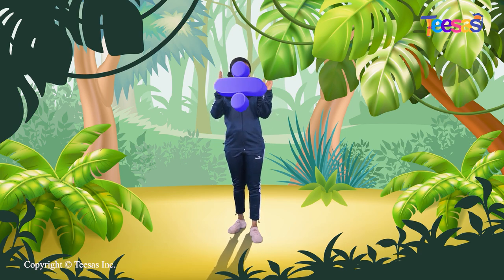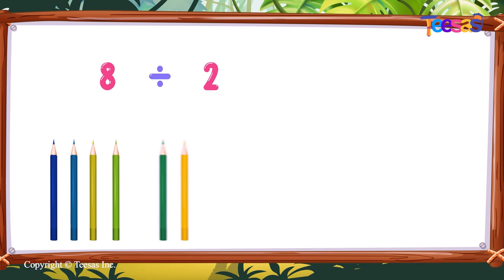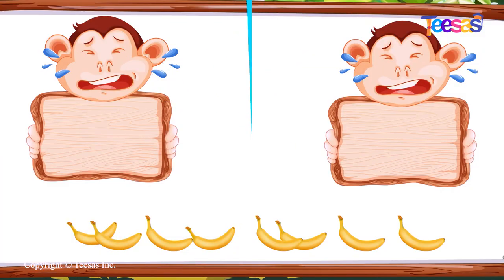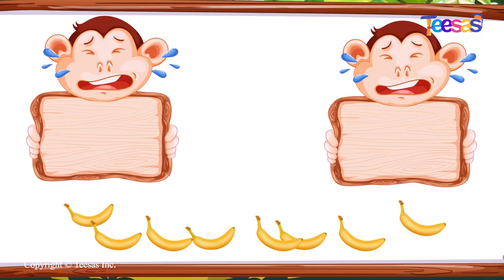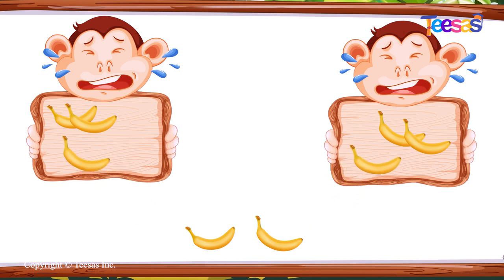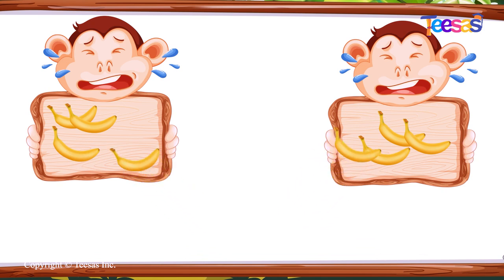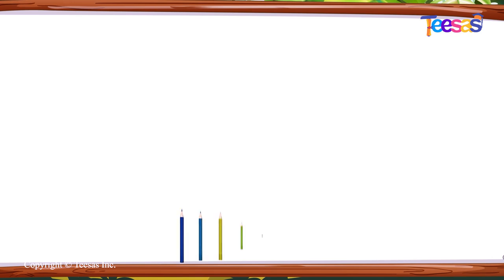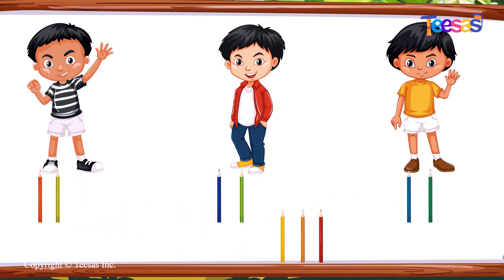Divide and Conquer! Easy and Fun Division for Kids!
In this exciting and easy-to-follow video, kids will learn all about division—how it works and why it’s important! Through fun visuals, real-world examples, and simple explanations, children will understand how to divide objects, numbers, and groups evenly. Perfect for young learners who are just starting with division or looking to strengthen their math skills, this video turns division into a fun and engaging learning experience. Get ready to divide and conquer with this interactive lesson designed to make math fun!

division for kids
learning division
fun math for kids
division examples

division tutorial
basic division
educational video for kids
math learning for kids
child-friendly math
division lesson

understanding division
math made easy
division practice
kids division video
division explained
math video for kids

dividing numbers
division basics
easy math lesson
math skills for kids
fun with division

simple division for kids
division help for kids
learn division step by step
interactive math for kids
math division activities
dividing objects and numbers

division facts for kids
division concepts for kids
division in real life
explaining division for kids
division games for kids
division made simple

division strategies for kids
how to solve division
division problems for kids
kids math division tips
division methods for beginners
math division lesson for kids

learning math with division
math tricks for division
division worksheets for kids
division drills for kids
mastering division basics
kids division games